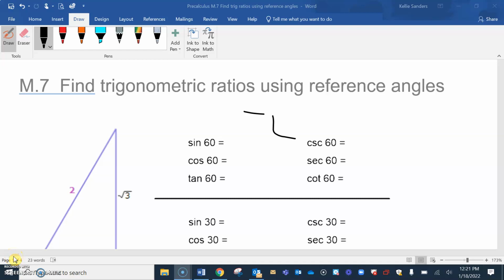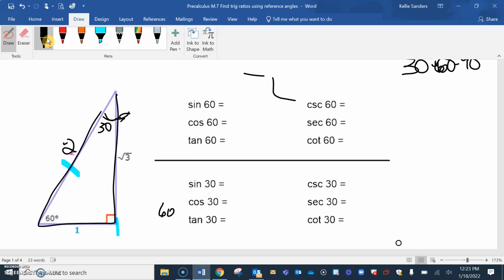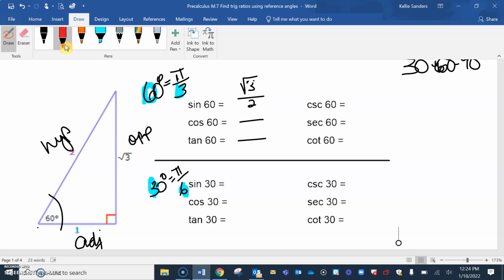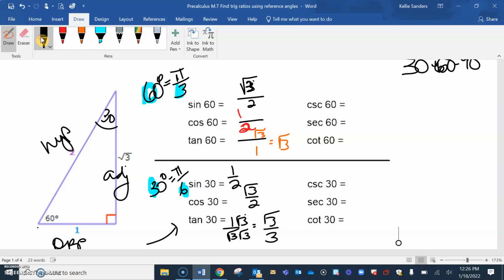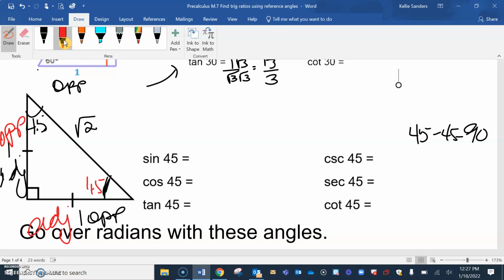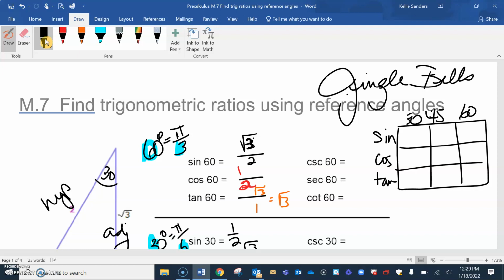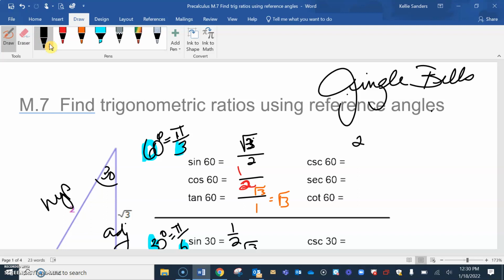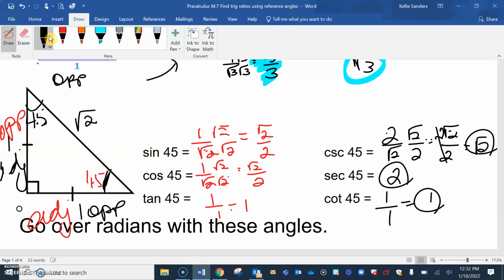PC M.7 Find trig ratios using reference angles